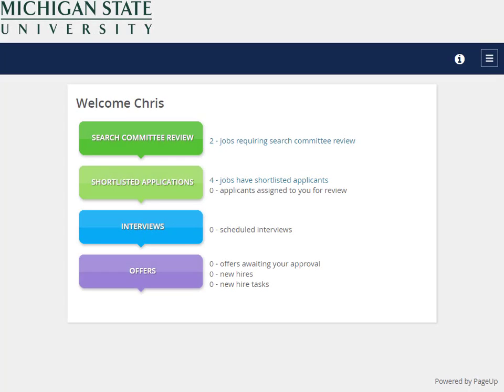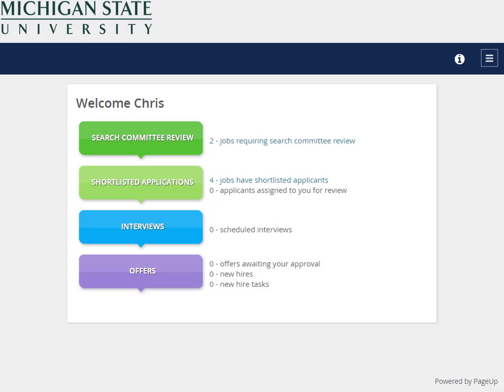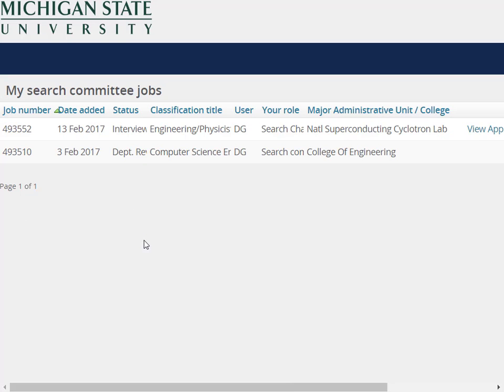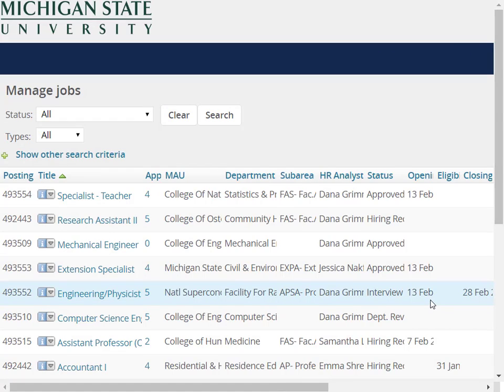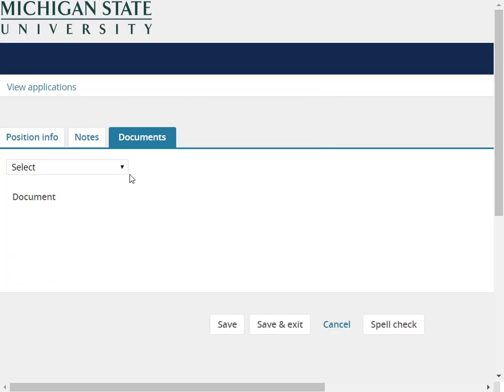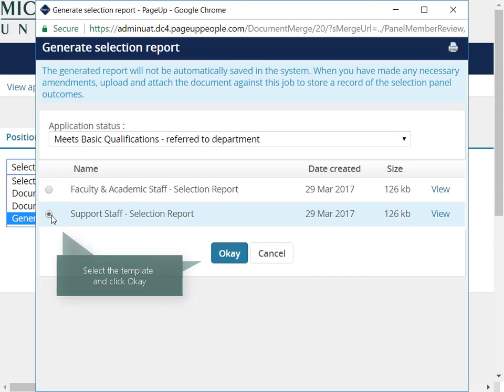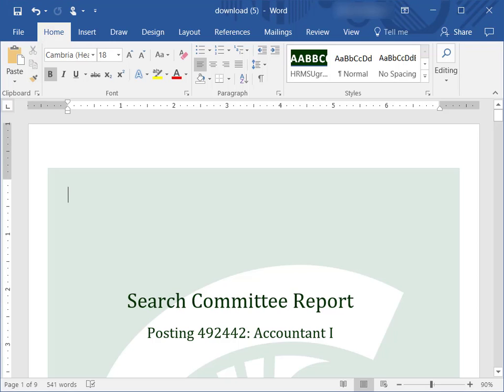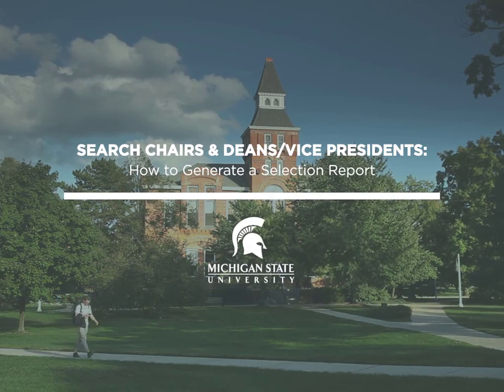Search Chairs & Deans/Vice Presidents: How to Generate a Selection Report